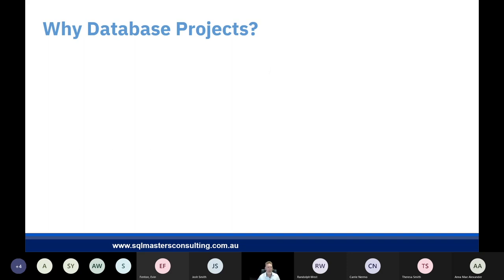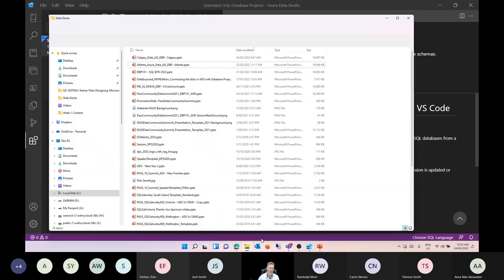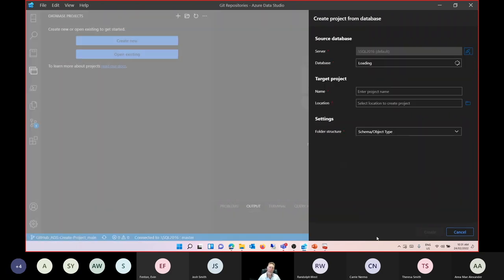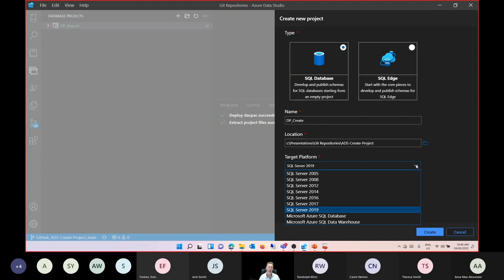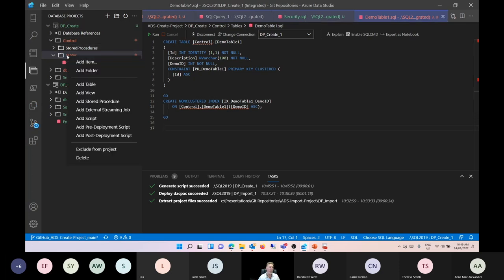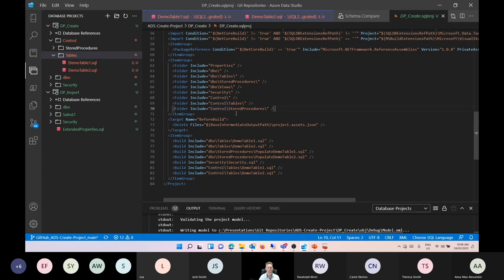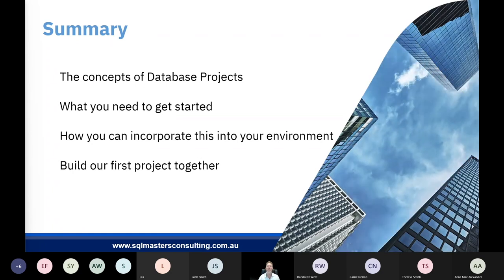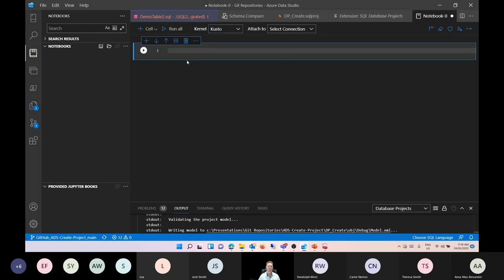Database Projects 101 in Azure Data Studio (Warwick Rudd)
[Captions still to come]

Database Projects are an important aspect in the Data Professional's skills and knowledge. Azure Data Studio provides a fantastic starting place for data professionals to learn and implement Database Projects into their environments while working more effectively with less tooling.

In this demo heavy introductory session we will look at:

The concepts of Database projects
What you need to get started
How you can incorporate this into your environment
Build our first project together
This session is best for people just starting out their career as a data professional and looking at providing you with the skills and knowledge of where to start and how easily you can incorporate this into your day to day.